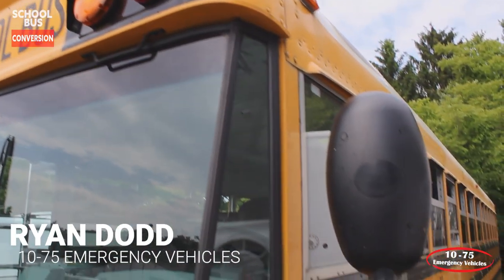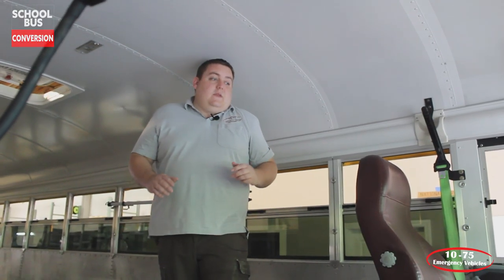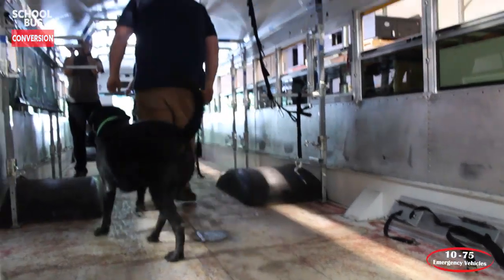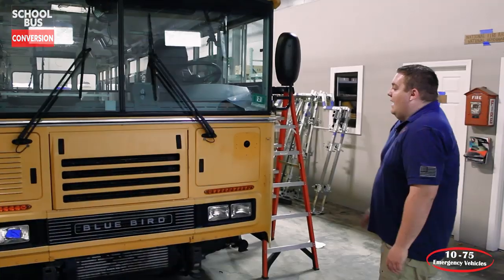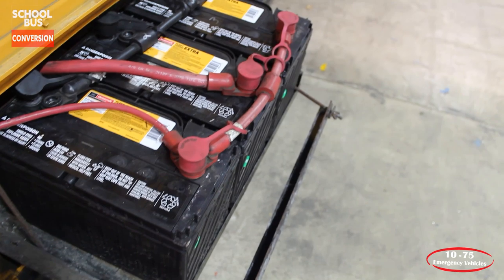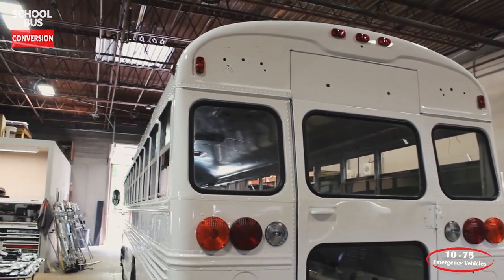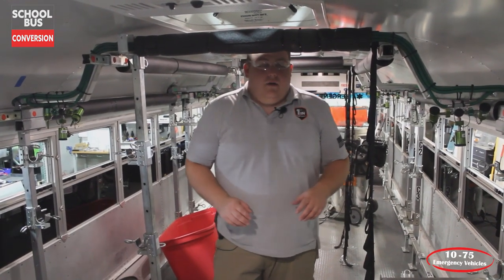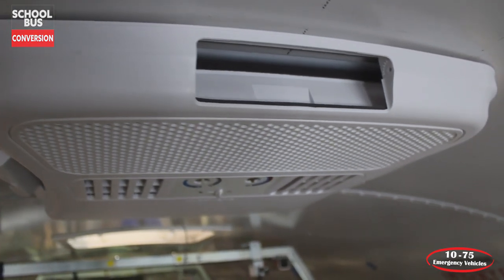MEDICAL AMBULANCE BUS | Full conversion | Bus Conversion Part #1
Hey guys!
We've worked on the old school bus conversion to EMS Mass Casualty bus for the last 2 months, we hope you enjoy the video!